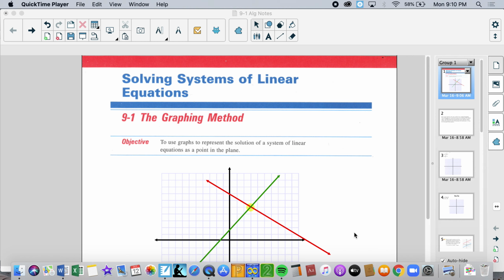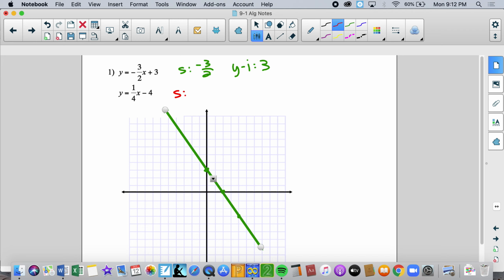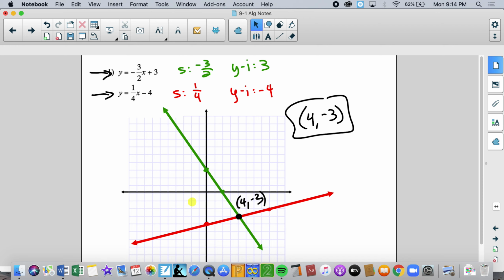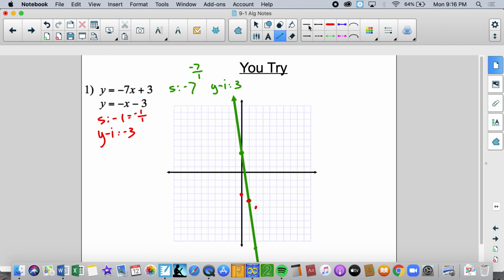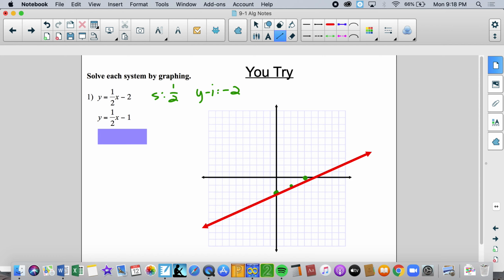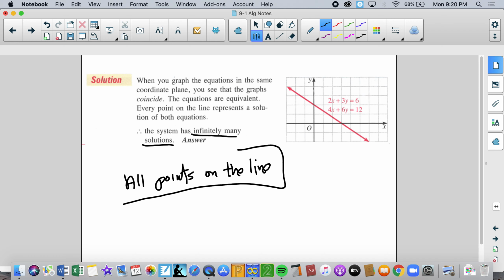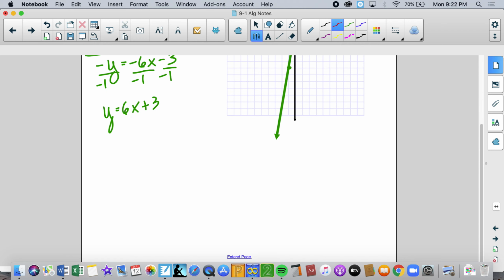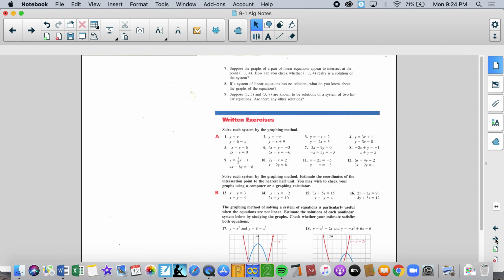Solving Systems of Equations